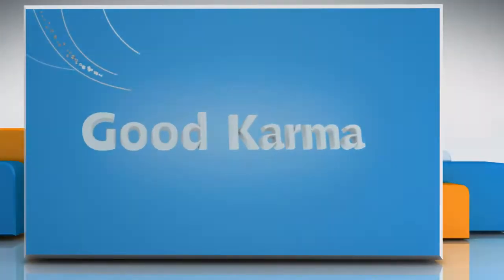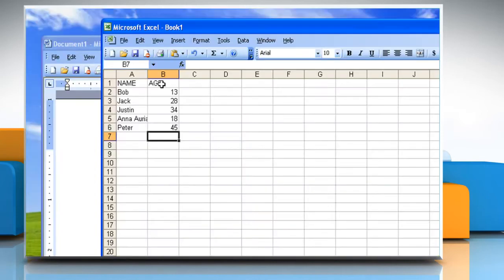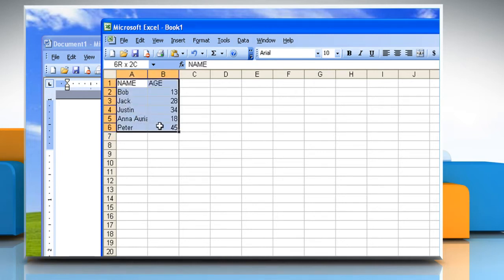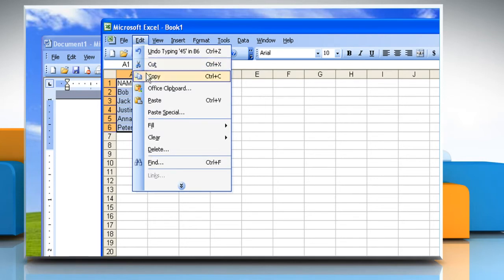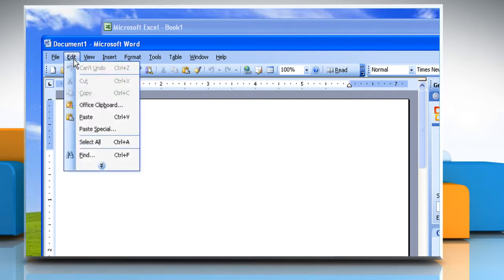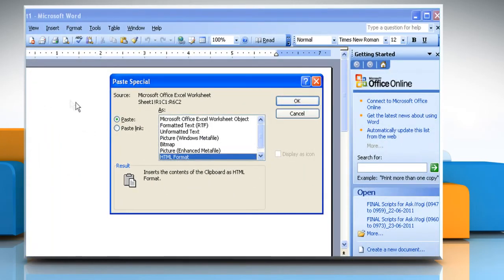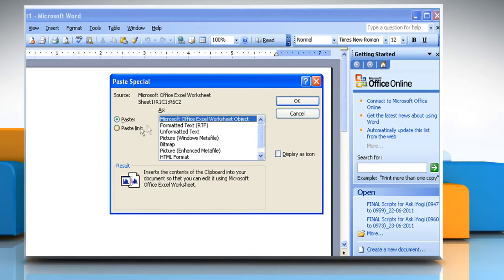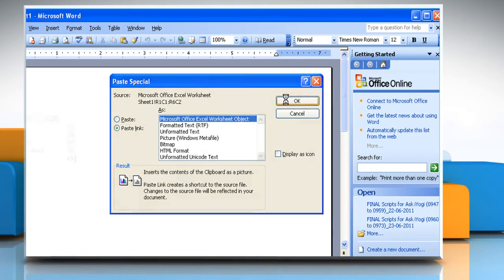Microsoft® Word 2003: Create new embedded object from a file in Microsoft® Excel on Windows® XP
Do you wish to create a new embedded object in Microsoft® Office Word 2003 from a Microsoft® Excel file on a Windows® XP-based PC